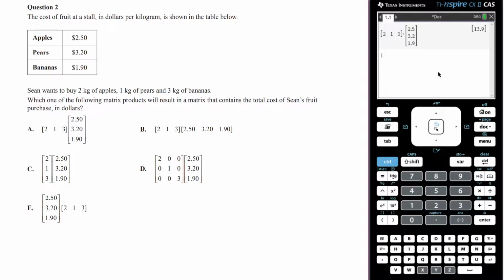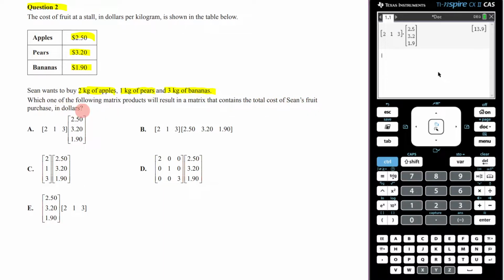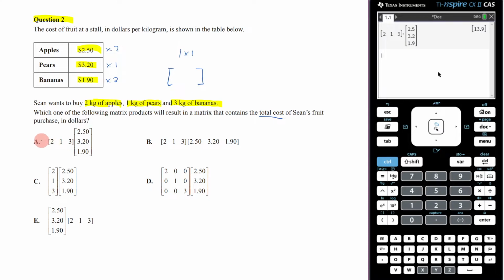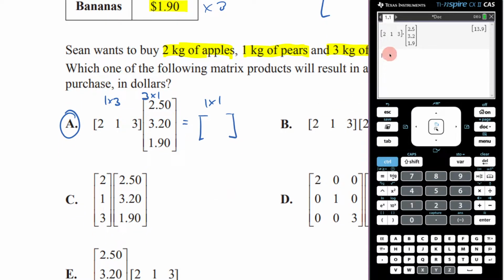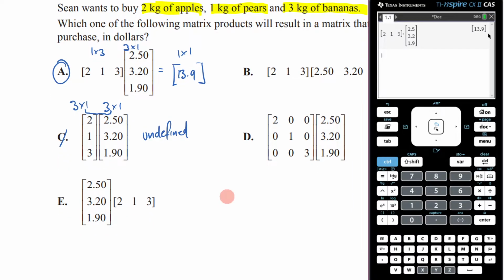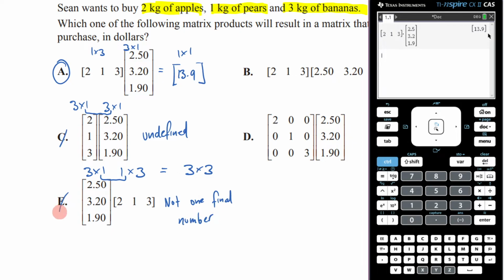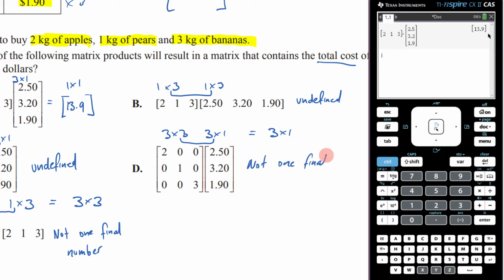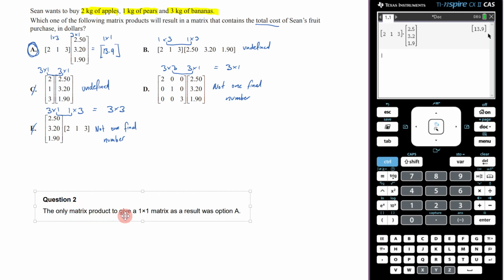Q2 - 2017 - NHT - Exam 1 - Matrices